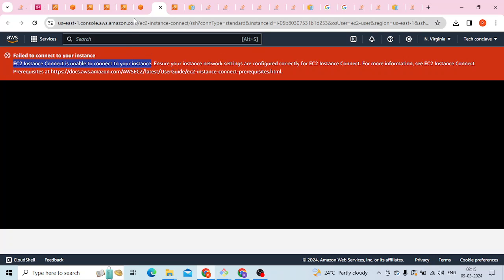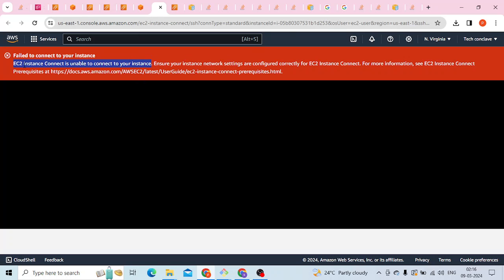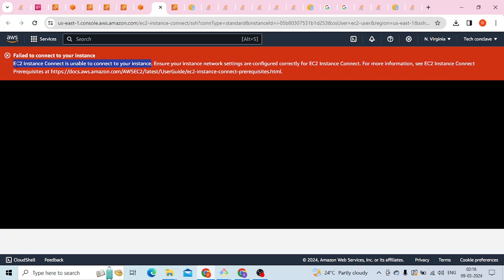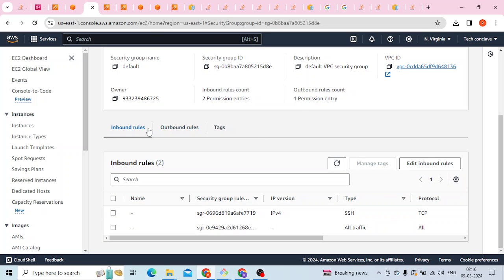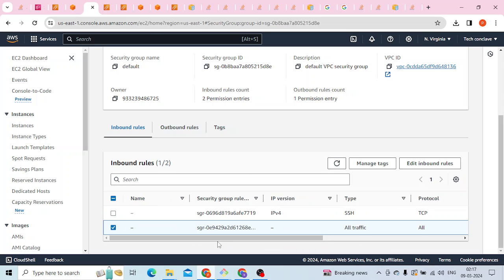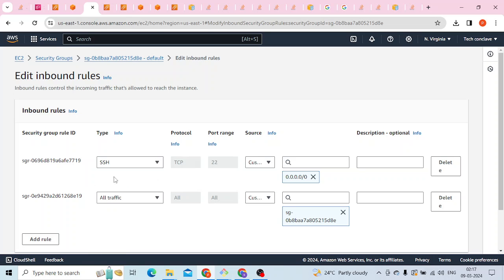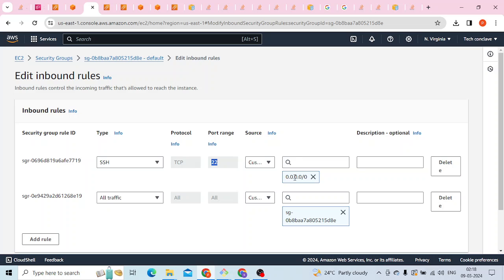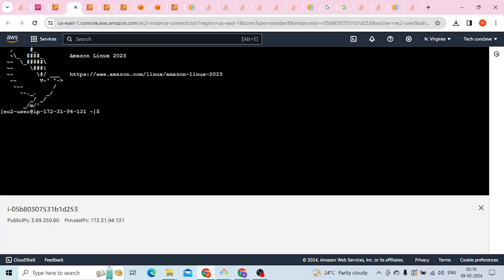EC2 Instance Connect is unable to connect to your instance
Failed to connect to your instance
EC2 Instance Connect is unable to connect to your instance. Ensure your instance network settings are configured correctly for EC2 Instance Connect.